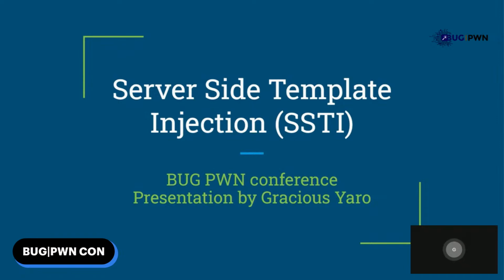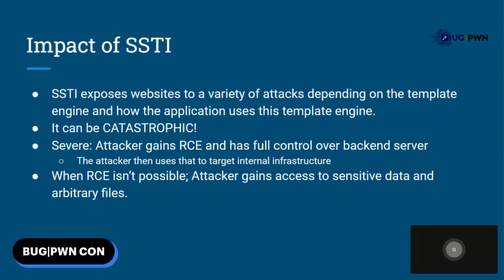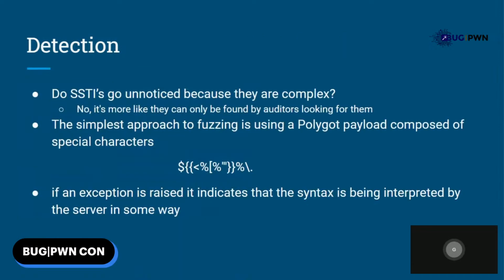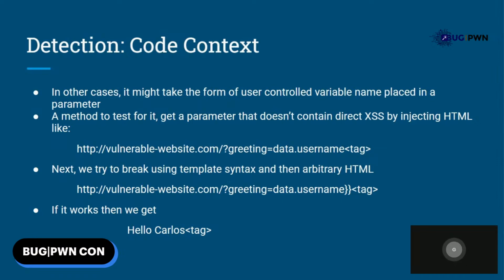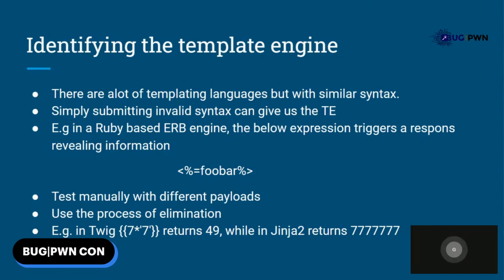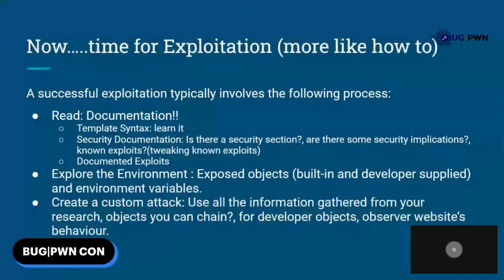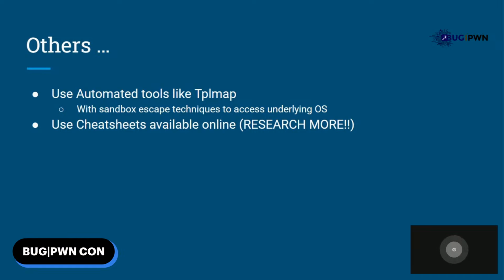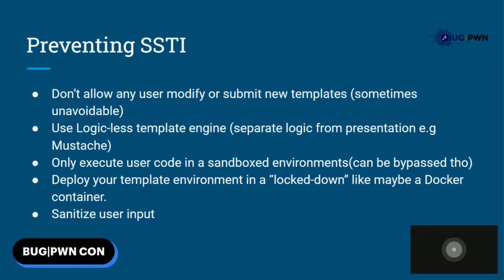BUG|PWN CON Day 04 | Server-Side Template Injection (SSTI)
Server-Side Template Injection (SSTI)

Speaker : Gracious Yaro